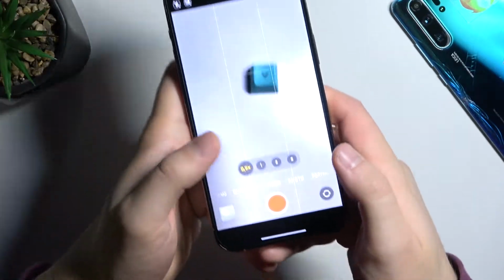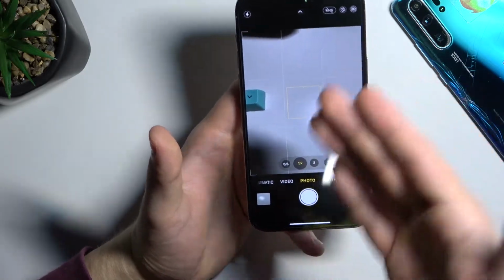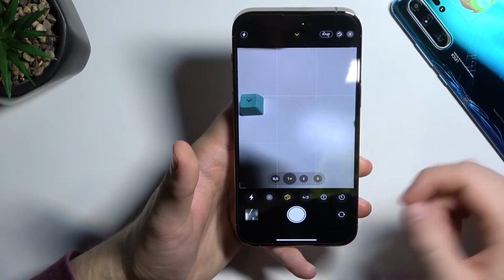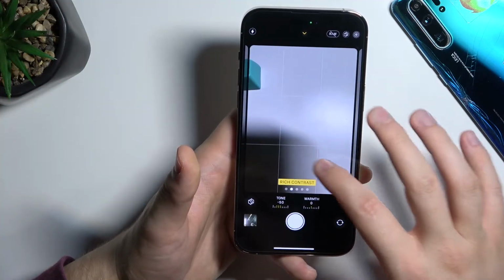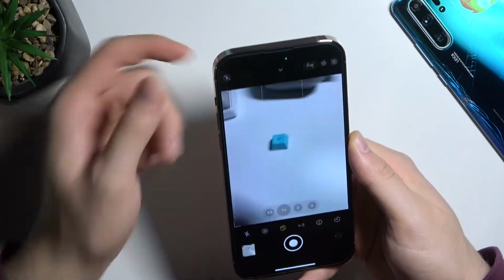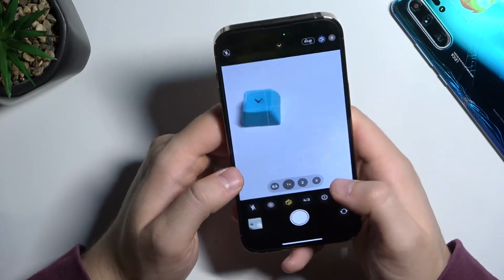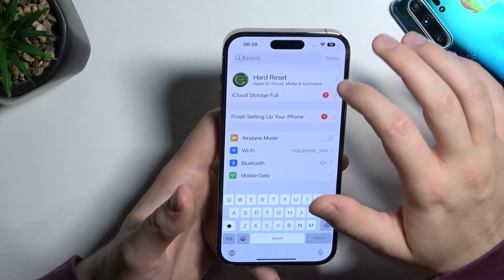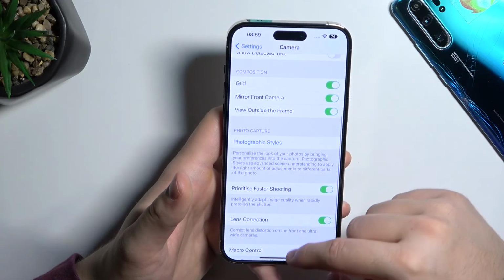iPhone 14 Pro Max Camera Tricks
Find out more info about iPhone 14 Pro Max:
If you want to know everything about the camera on the iPhone 14 Pro Max, then watch this tutorial. Our expert will show you all the basic and many hidden camera options in this device. Hear a short review of the iPhone 14 Pro Max camera and decide whether you agree or disagree. Visit our YouTube channel if you want to know more about the iPhone 14 Pro Max.